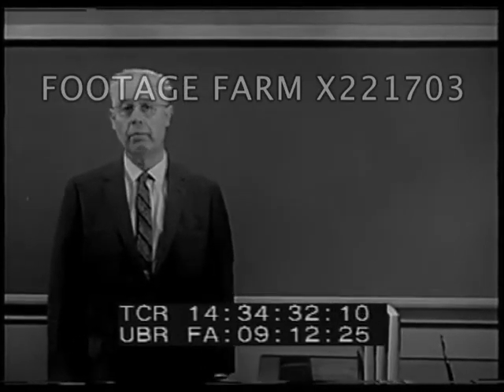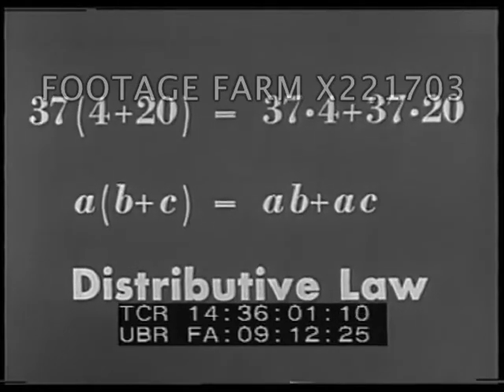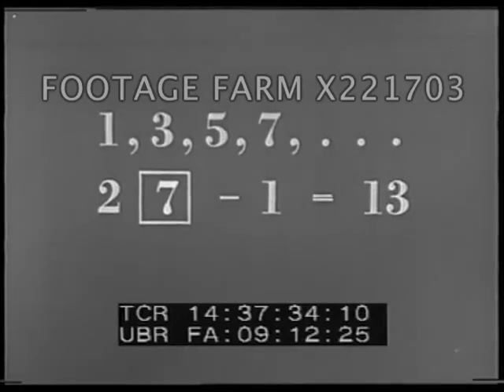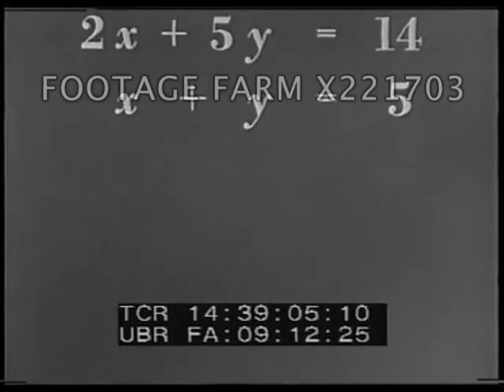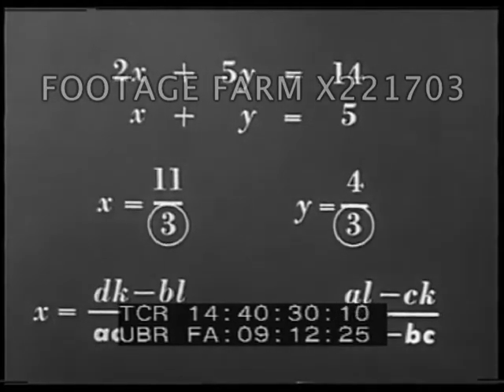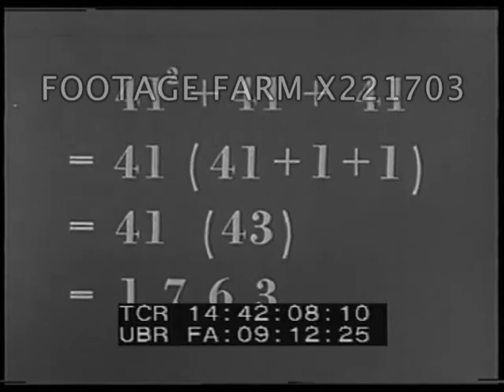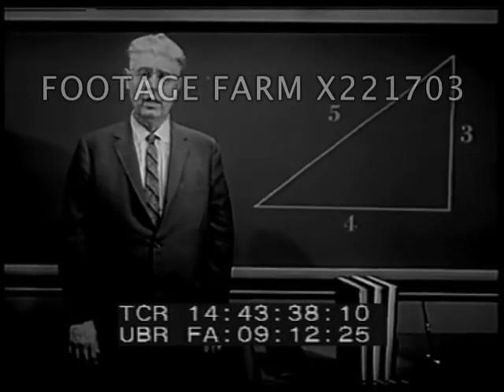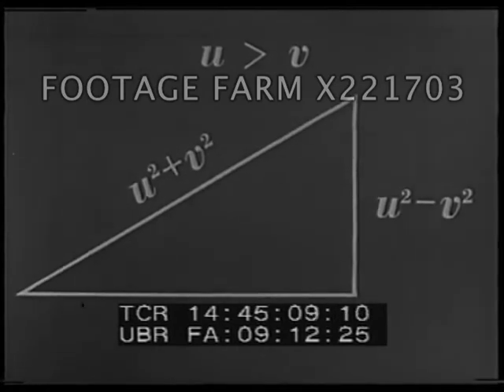1960s College Lecture Film re Math 221703-03X | Footage Farm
14:33:12  Dr. A.E. Meder, narrator, to camera re problem-solving process used by mathematicians compared to that used by many high school students - should not rely on tricks to solve problems but on mathematical patterns.
14:34:32  Example equation appears on blackboard beside him; then filling screen.  Explains its typical trick of swapping certain numbers to gain answer, w/o properly understanding process - proper process explained.  Presenter goes through further series of equations explaining patterns & laws - algebra - graphs & tables - geometry - trigonometry.  Very dry subject matter & presentation.
1950s / 1960s College Lecture Film; Boring; Gags; Oddities; Poor Delivery;
NOTE:  One continuous minute sold at per reel rate.